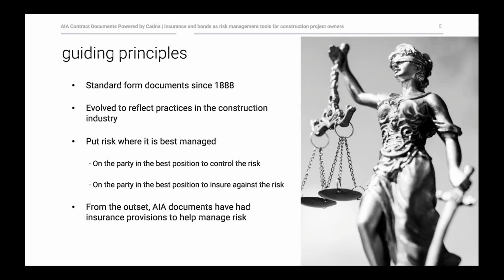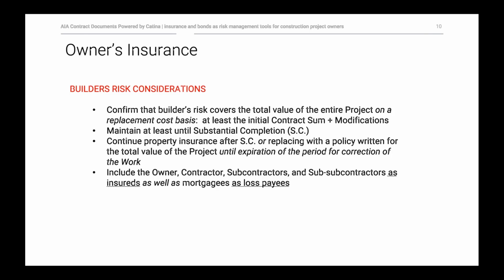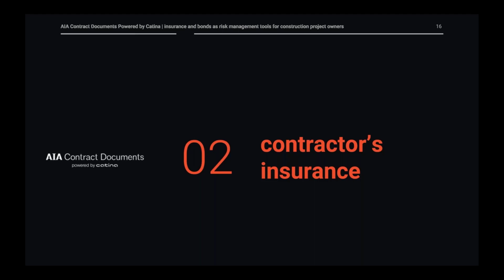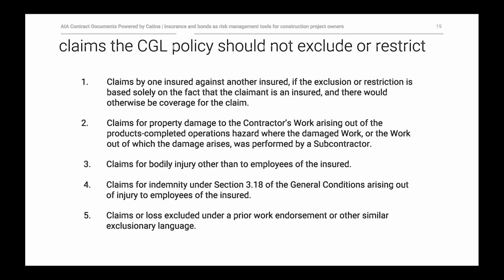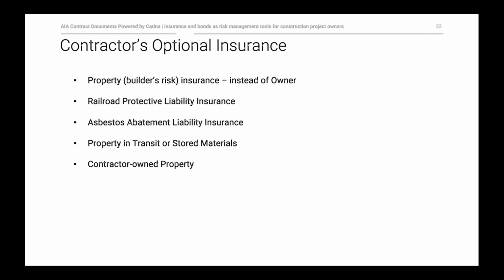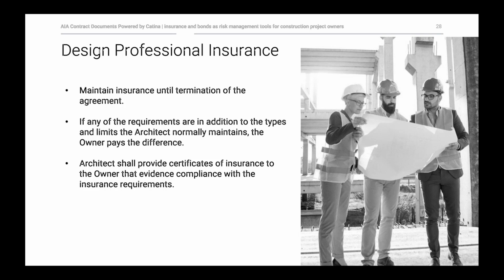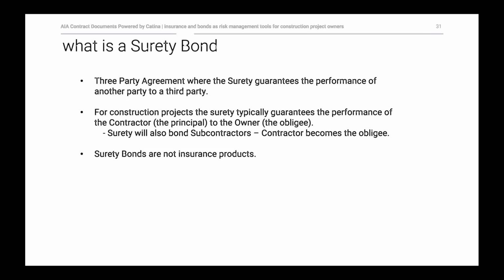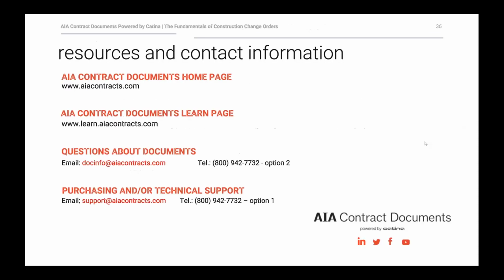Insurance and Bonds as Risk Management Tools for Construction Project Owners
Every construction project has unique risks, and the right combination of insurance coverages and surety bonds can be used to effectively manage those risks.  During this webinar, learn about various types of insurance coverages and about payment, performance, and warranty bonds owners should consider for each construction project.  You will also understand how to work with the contractor and insurance advisors to structure a comprehensive set of insurance and bond requirements for each project.

By using AIA Contract Document’s insurance and bond documents as reference, attendees will gain valuable information to better understand insurance and bond options and a better understanding of how to immediately utilize these unique risk management tools.

Other Industry Standard Contract Documents Resources:
for document instructions, summaries, commentaries, and FAQs for articles, training resources and live and on-demand videos